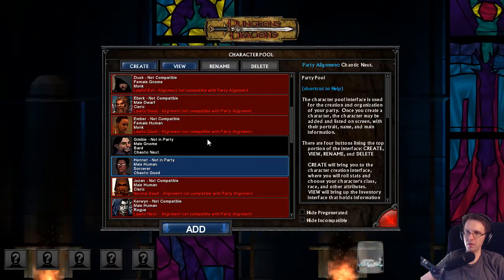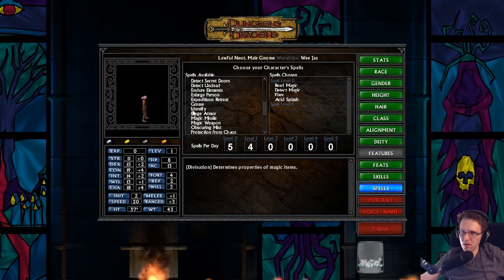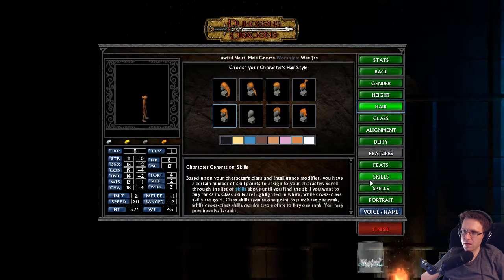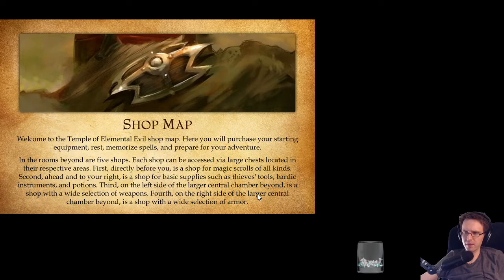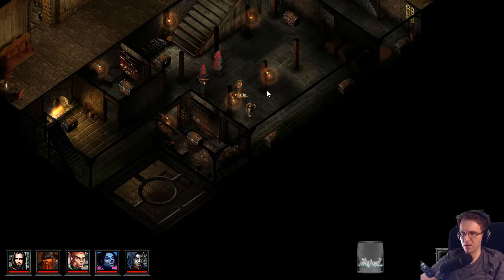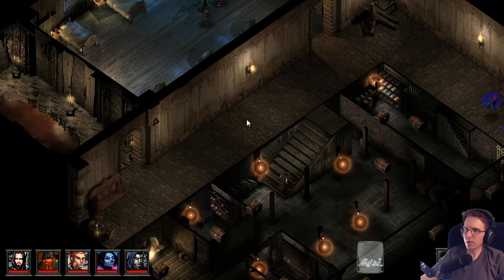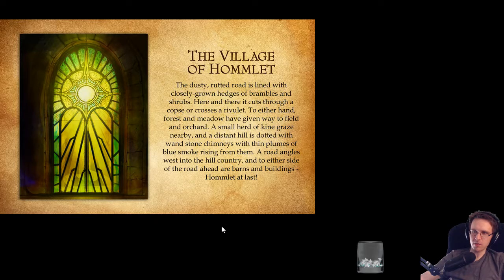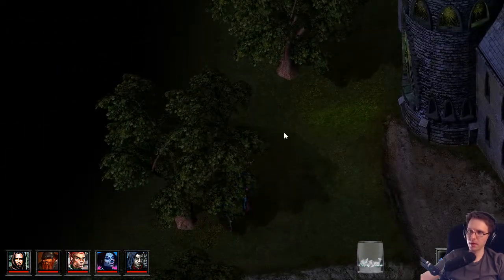Temple of Elemental Evil Playthrough Part 1